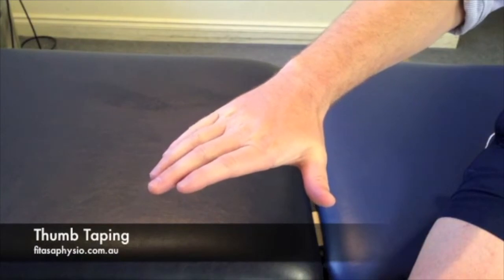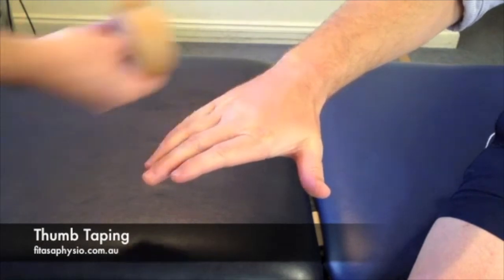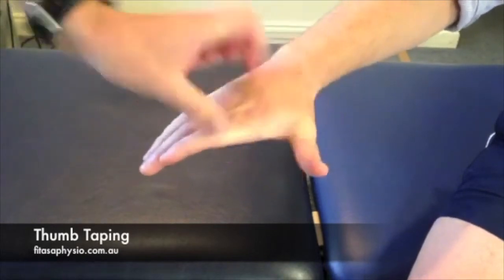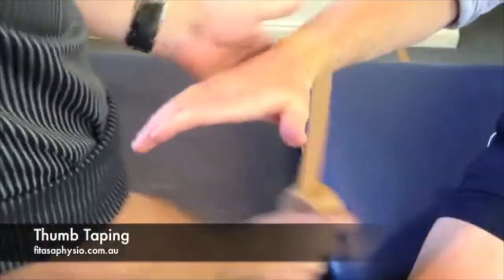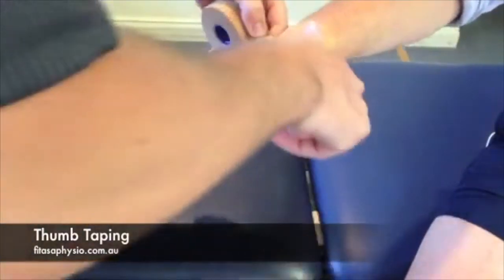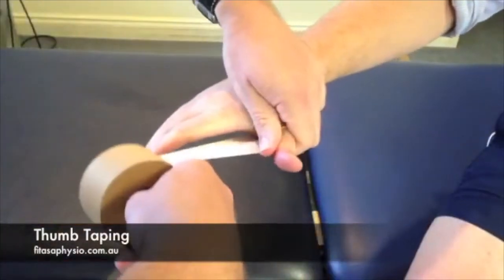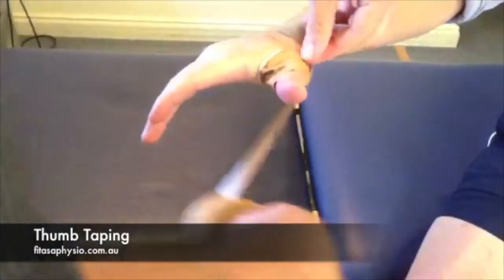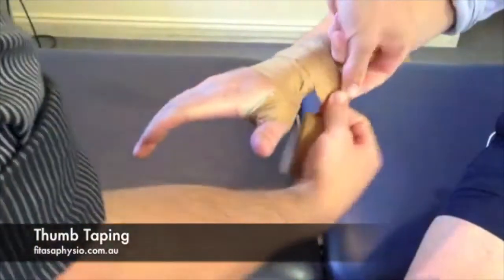How to Tape a THUMB SPRAIN with Rigid Strapping Tape | Physio Mosman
This is a demonstration of how to tape sprained thumb (Gamekeeper's thumb) with rigid sports strapping tape.

I would use this taping for a player with a sore thumb to get them through a game.

to buy Rigid Tape / Sports Strapping Tape / or book a physio appointment in Mosman (Sydney, Australia)